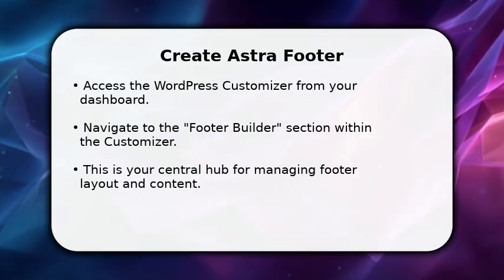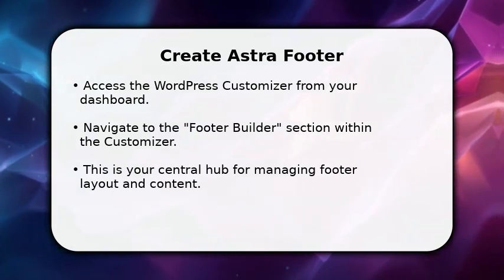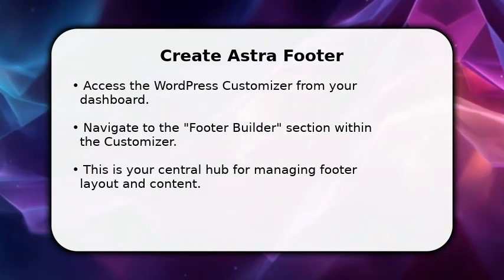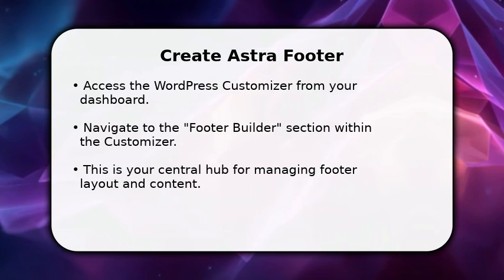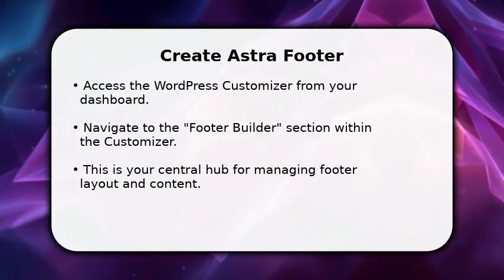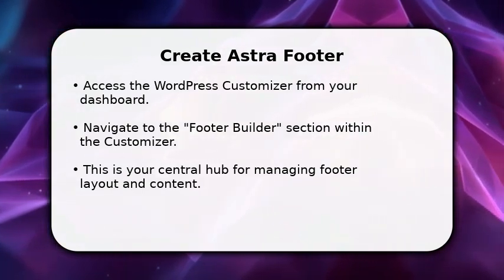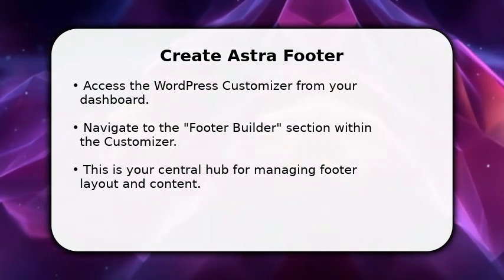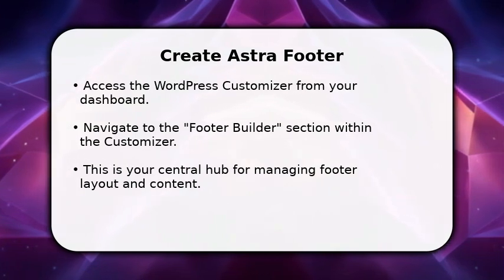How to Make Footer in Astra Theme WordPress 2025 - Easy Guide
▸ :^) In this video, we will show you how to customize the footer section of your Astra theme in WordPress. The Astra theme is a popular choice among WordPress users due to its flexibility and customization options. With these easy steps, you can create a unique footer that reflects your brand's identity.

Astra theme WordPress, footer customization, WordPress theme tutorials, customizing Astra theme, WordPress footer tutorial